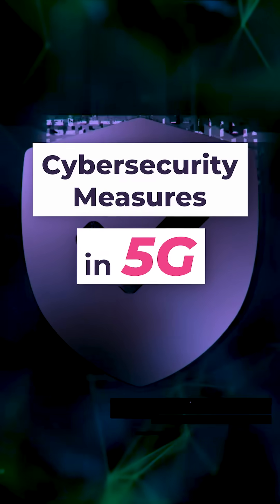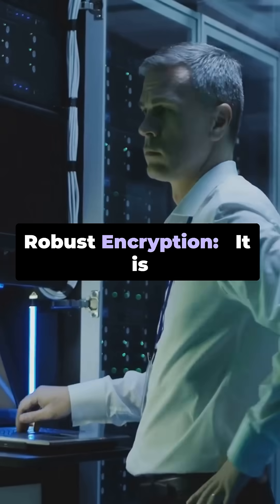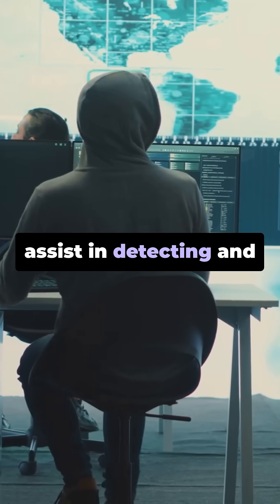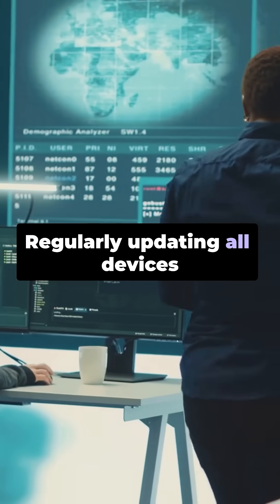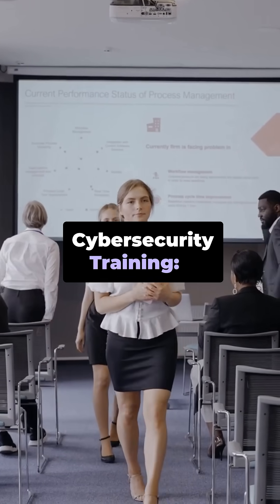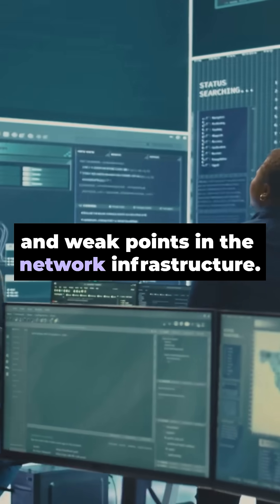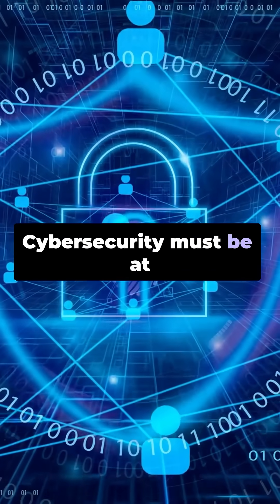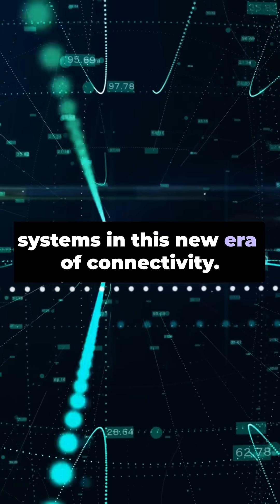Cybersecurity measures in 5G networks and 5G technology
Cybersecurity in 5G era is here, but is your data safe?

The massive speed, ultra-low latency, and capacity of 5G networks are revolutionizing everything from smart cities and autonomous vehicles to remote surgery and massive IoT deployments. This technological leap, however, significantly expands the cybersecurity threat landscape, making proactive security measures not just a recommendation, but an absolute necessity. Organizations and individuals must embrace a security-first mindset to fully harness the benefits of this new era of connectivity without falling victim to its sophisticated risks.

Here are some key measures that organizations and individuals should take:

1. Robust Encryption (End-to-End): End-to-end encryption (E2EE) is non-negotiable. Organizations must mandate the use of the strongest, latest-generation encryption protocols for all data in transit and at rest. This is critical for safeguarding the privacy of communications, especially as data speeds increase and more sensitive applications (like healthcare) migrate to 5G.

2. Advanced Firewalls and Segmentation: Deploy next-generation firewalls (NGFWs) is vital. Furthermore, leverage 5G's architecture by practicing strict network segmentation. This means using firewalls and access controls to enforce strong isolation between network slices and different virtualized functions, ensuring an a hacker cannot move laterally across the network even if one segment is compromised.

3. Zero Trust Architecture (ZTA) Implementation: The guiding principle for 5G security should be Zero Trust ("never trust, always verify"). This framework requires continuous verification of every user, device, and application attempting to access network resources.

4. Multi-Factor Authentication (MFA/2FA): Also known as two-factor verification (2FA) for all important accounts, especially those accessing virtualized network functions (VNFs), configuration consoles, and administrative systems. This is the single easiest way to defeat compromised passwords.

5. Robust Antivirus/Antimalware Software: Every endpoint, from user devices to edge computing nodes, must be protected by a reliable, updated antivirus and antimalware software capable of real-time threat detection.

6. Regular Updates and Patch Management: Maintain a rigorous, automated schedule for updating all devices and software with the latest security patches. In the 5G era, new vulnerabilities are discovered constantly; rapid, reliable patching is the most fundamental defense against known exploits.

7. Continuous Monitoring and Anomaly Detection: Implement advanced threat detection and response systems that use Artificial Intelligence (AI) and Machine Learning (ML) to constantly monitor the network. The massive data flow of 5G requires automated tools to quickly detect subtle anomalies or behavioral patterns that indicate a potential threat in real-time. This includes monitoring for signaling storms or unusual resource consumption within network slices.

8. Risk Assessment and Penetration Testing: Conduct regular risk assessments and simulated attacks (penetration testing) on your 5G and integrated legacy infrastructure. This is crucial for proactively identifying configuration vulnerabilities, weak points in network slice isolation, and security gaps before a real attacker finds them.

9. Incident Response Plan (IRP): Develop, document, and regularly practice a comprehensive incident response plan (IRP). Given the speed and potential impact of 5G-enabled attacks (e.g., massive DDoS), the ability to rapidly isolate affected segments, analyze the breach, and restore services is paramount to minimizing damage and downtime.

Securing the future 5G is not just an upgrade; it is a fundamental shift that places security at the core of connectivity. Cybersecurity must be a feature, not an afterthought. Only then can we safely and fully leverage the transformative power of 5G technology, ensuring a connected future that is both fast and secure.